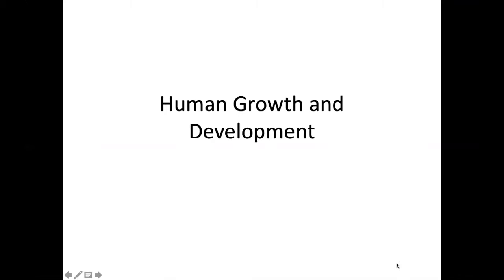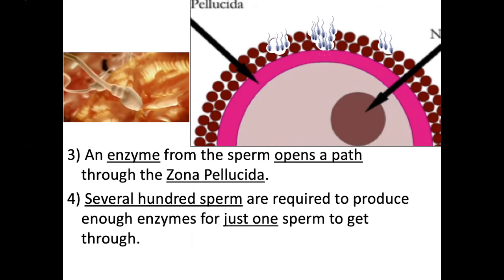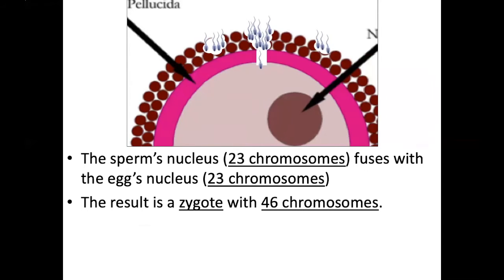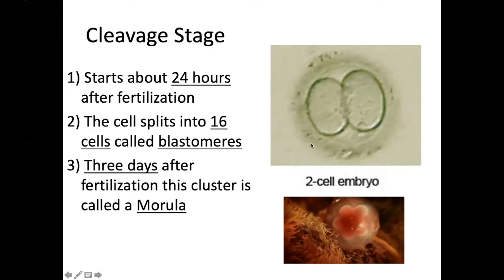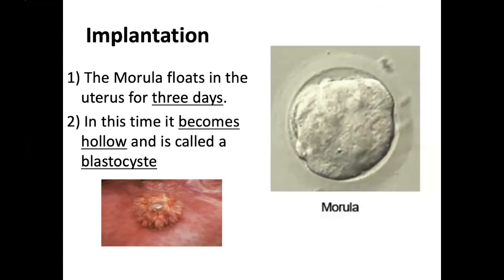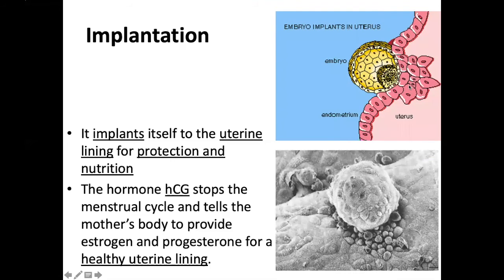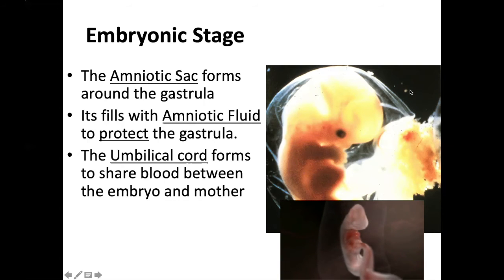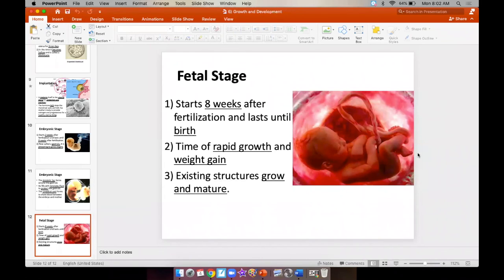Embryo Development Notes